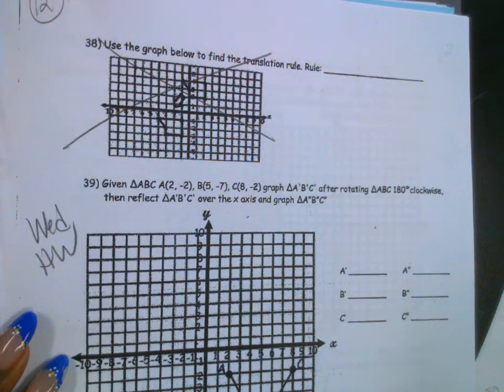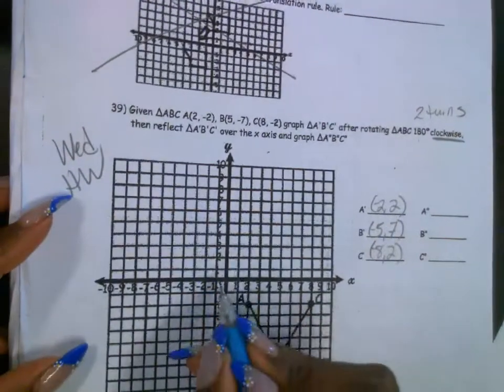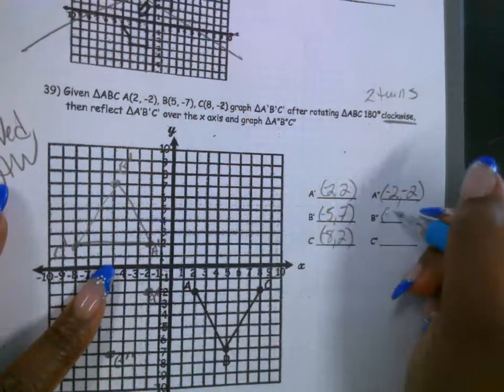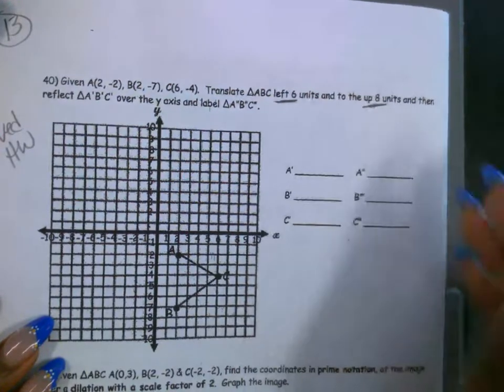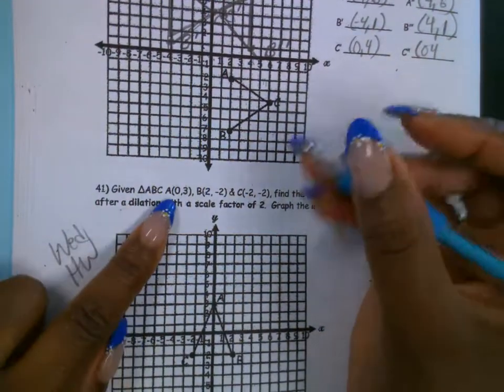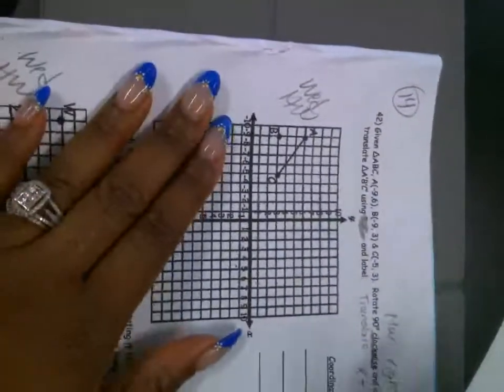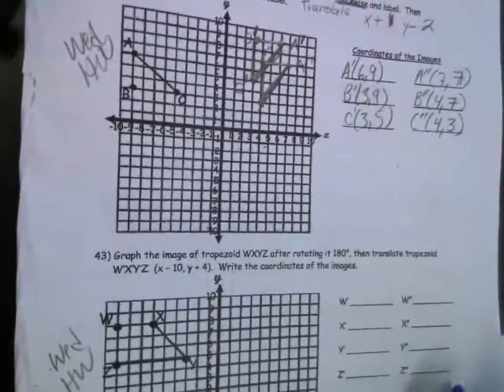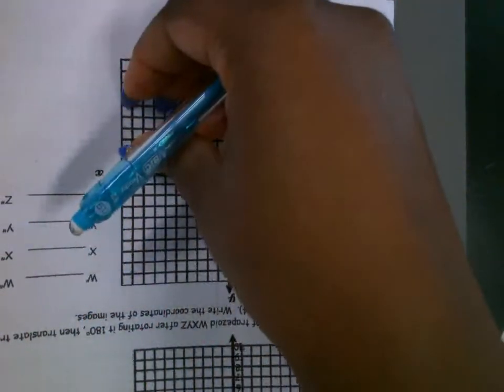Q4W8 M8 Wednesday HW Help